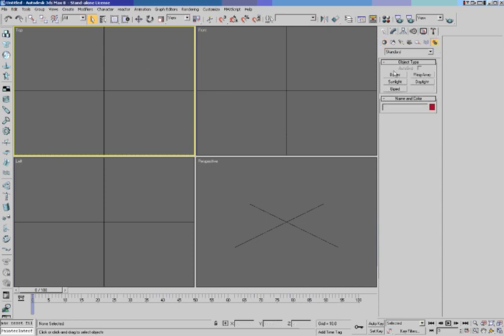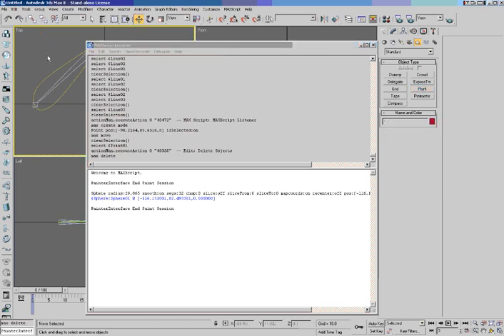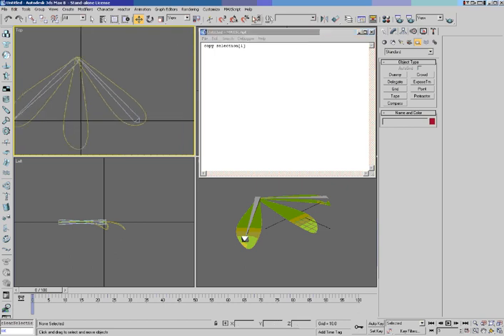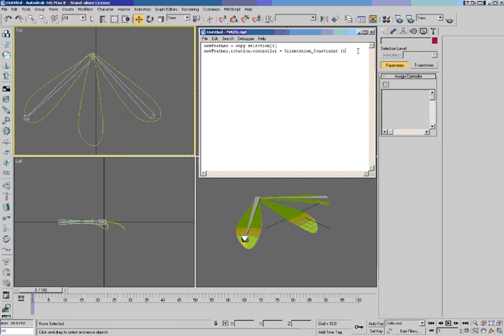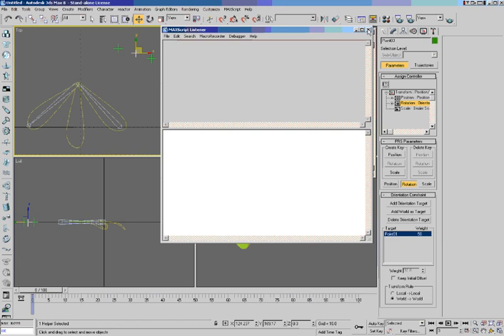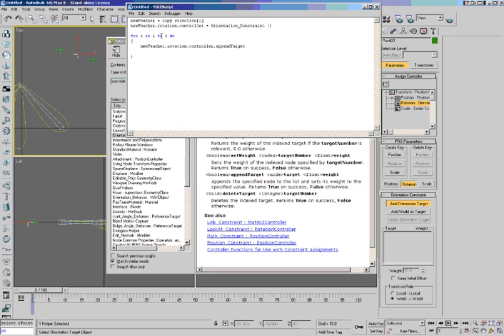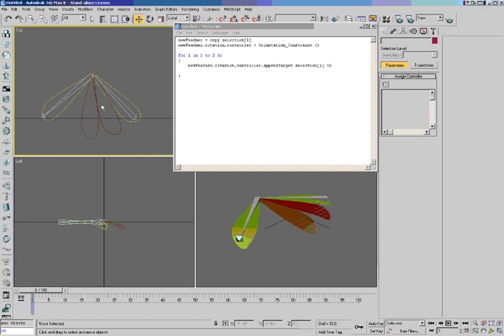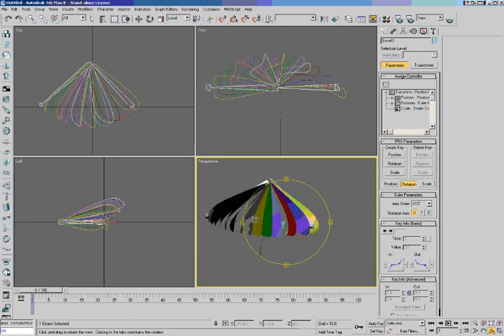bird wing part2